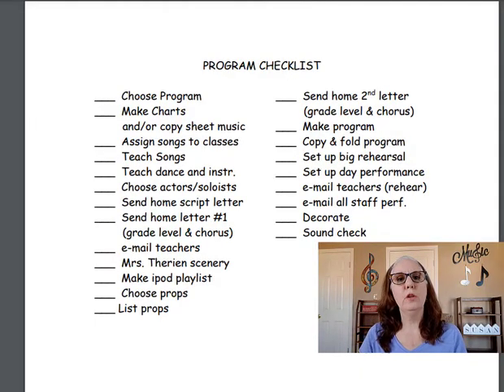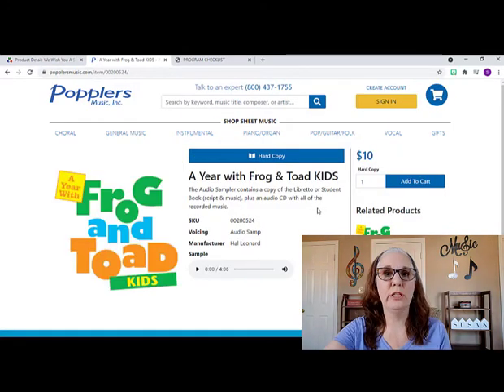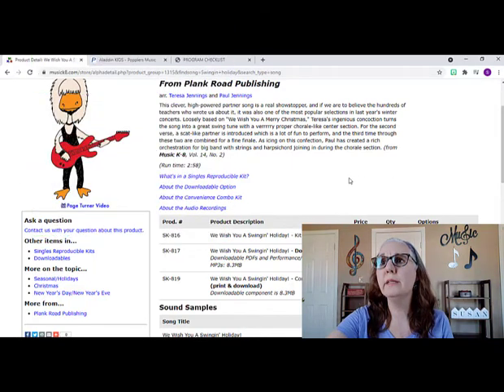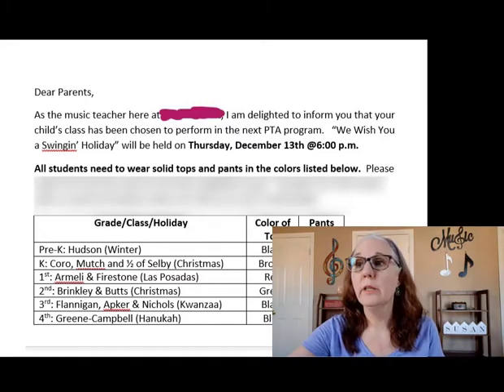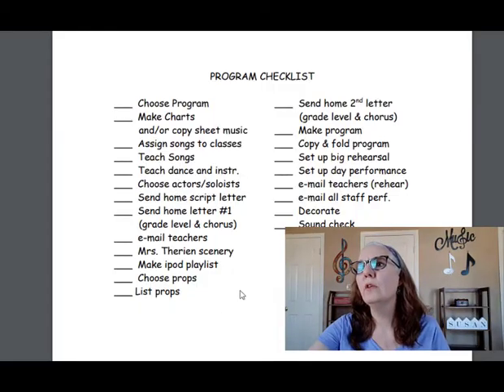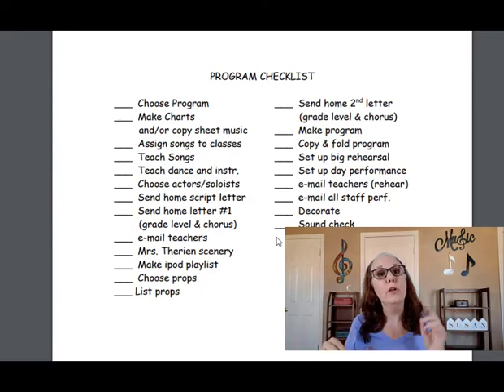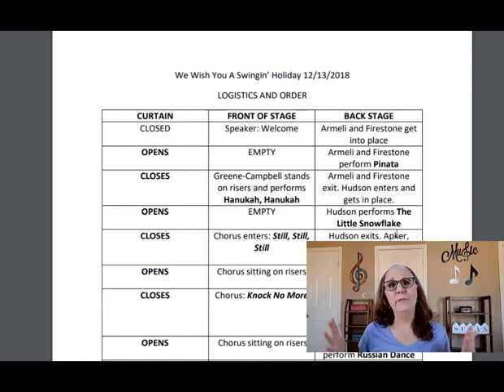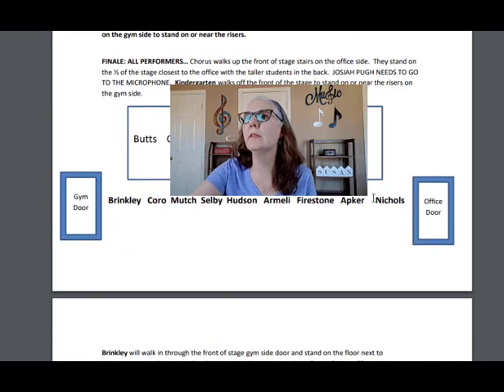Elementary Music: How to Put on a Performance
Learn where to find songs, how to structure your program and other helpful tips.